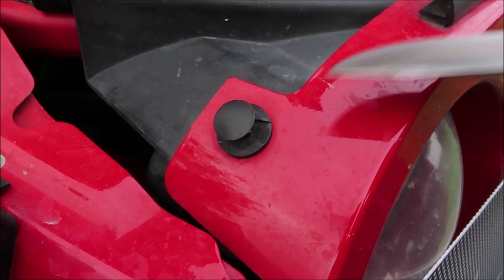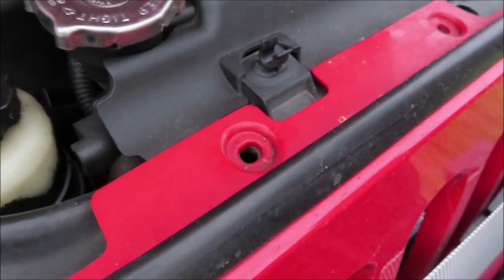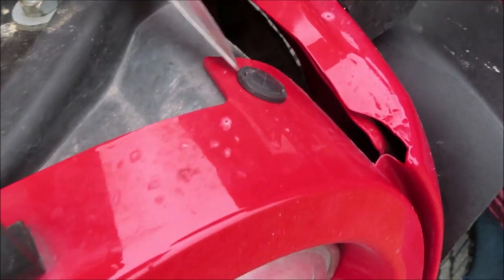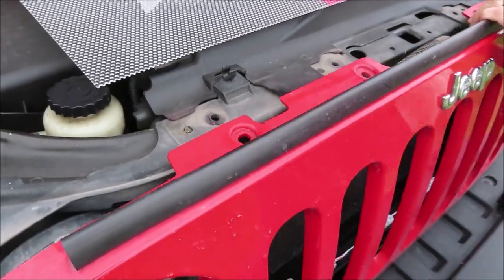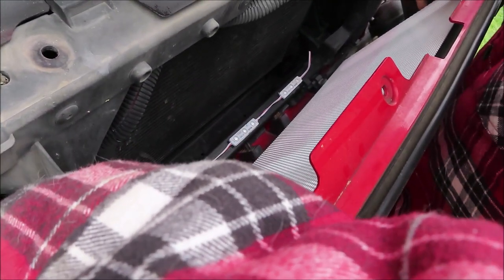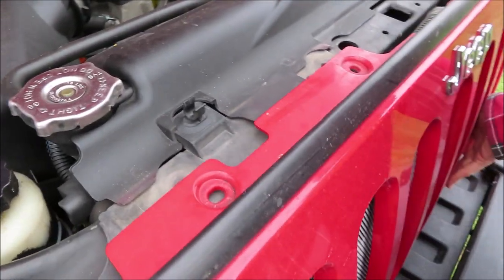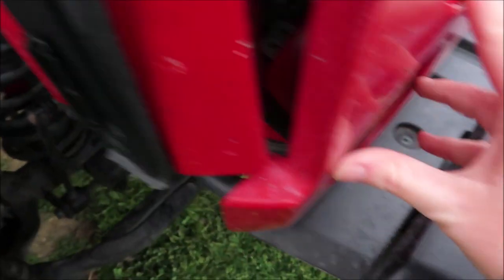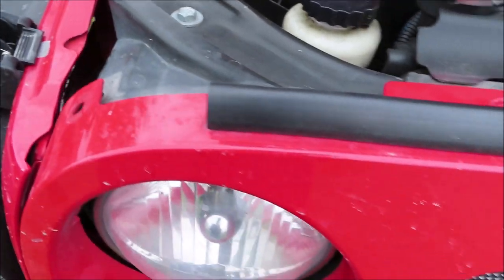NEW LOOK TO THE JK! | Dirty Acres Grill Insert Install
I had one of these Dirty Acres Grill inserts on my Jeep Patriot and loved how it gave my Jeep a whole new look. So it was natural that we had to have these on the new Jeeps! Dawn and Sean are awesome people and their inserts are made right here in the USA. Seriously go check them out! They can do just about any design that you can think of.